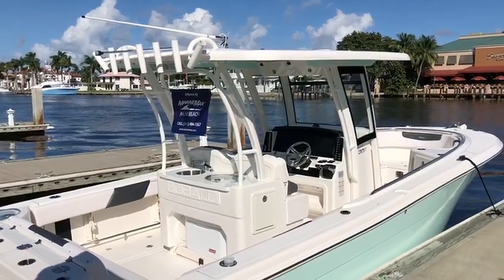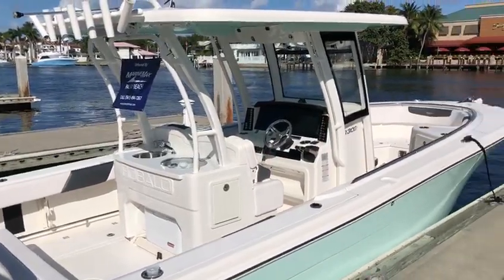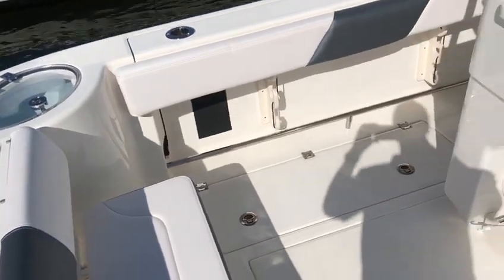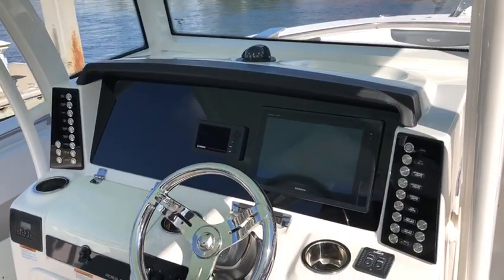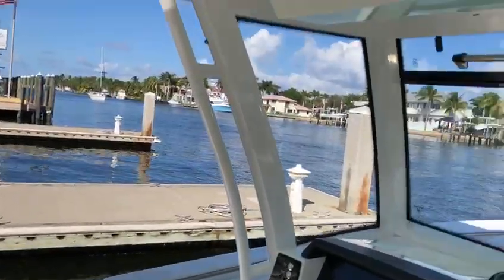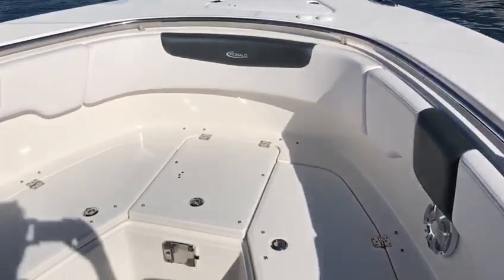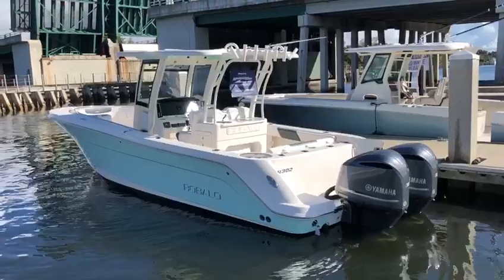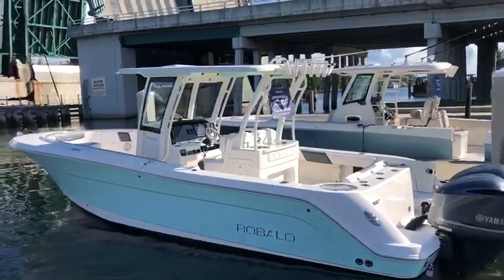2018 Robalo R302 for sale at MarineMax Palm Beach FL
2018 Robalo R302 with only 92 hours on the twin Yamaha 300 4 Strokes!  Simrad Electronics package, Hard Top, custom Seafoam Green hull color!

Boat will be delivered turn key with full tank of fuel, complete Coast Guard Safety Package and professional on water orientation!

All trades welcome! Contact Sean Doyle at MarineMax Pompano for more info.